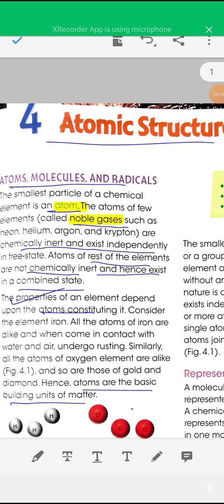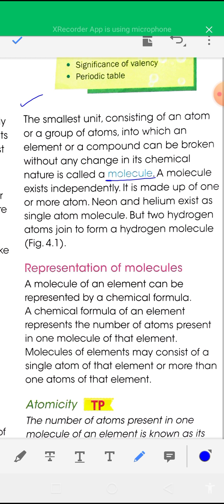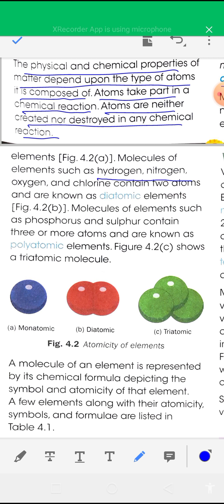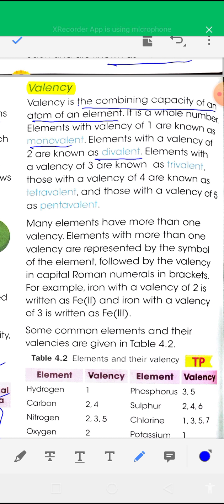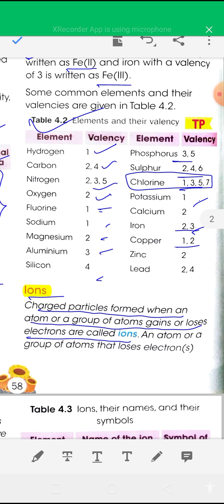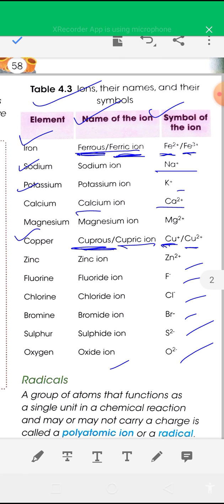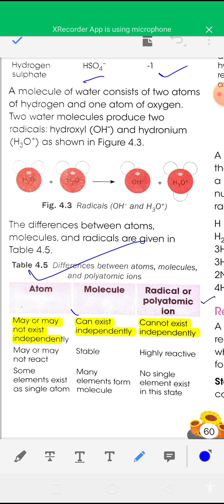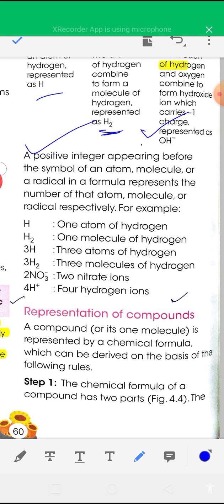Ch-4. Atomic structure part 1 // Class -7 Chemistry